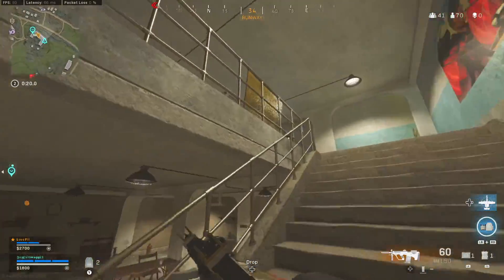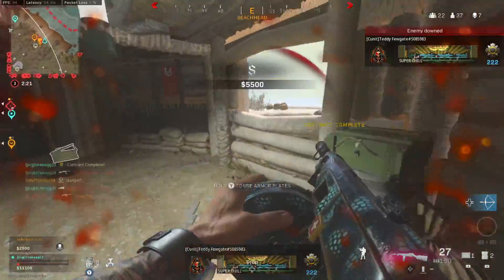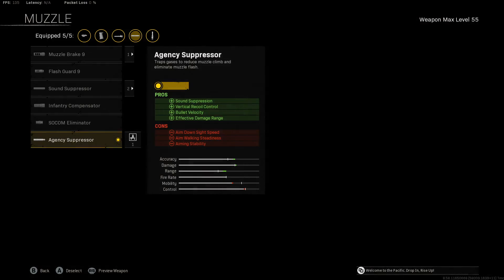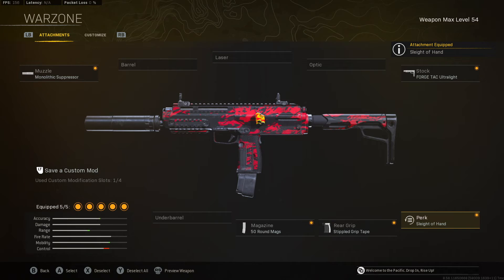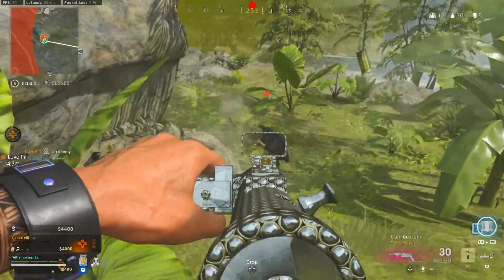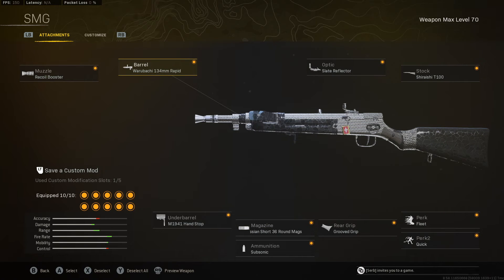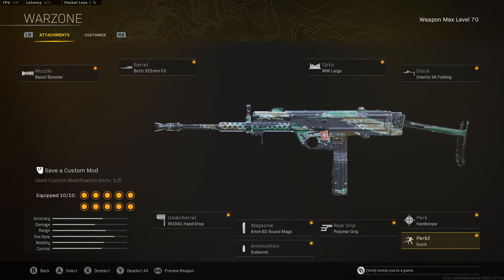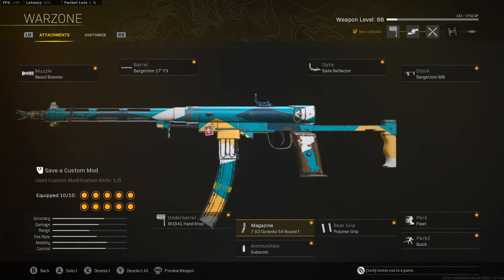Close Range META in Warzone | TOP 10 SMGs in Warzone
There are so many great SMGs in Warzone currently! I narrow down the close range meta in Warzone to the TOP 10 SMGs in Warzone! I will be giving you the best class setup for all 10 SMGs on the list. All of these SMGs will be great for Rebirth and Caldera! Which SMG is your favorite? I love making videos for you all!